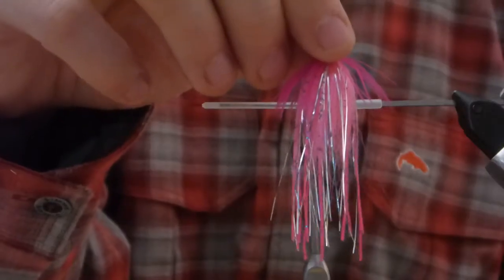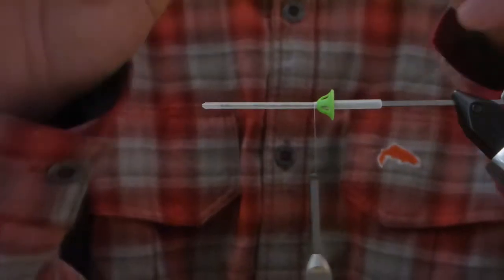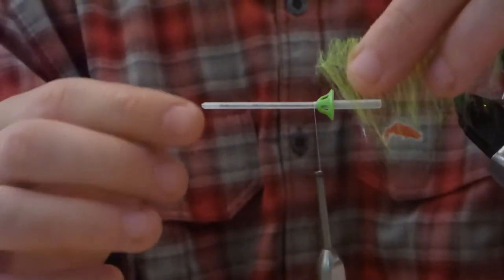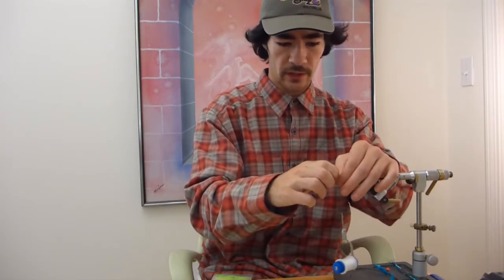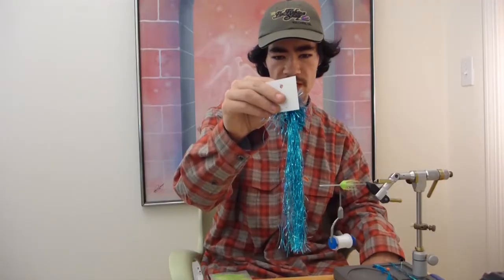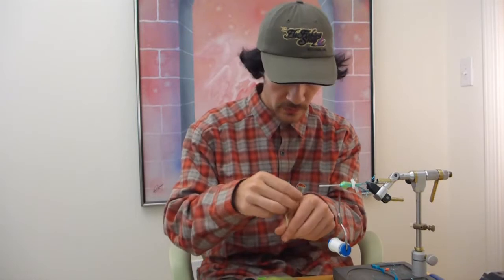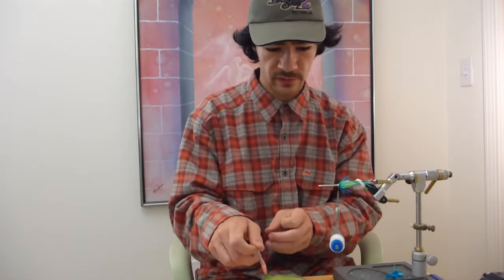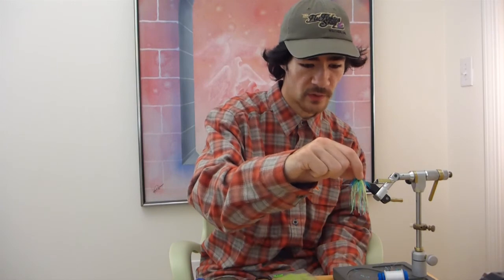How To Tie The Chum Whacker Fly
Frank Day demonstrates how to tie his favorite fly for Oregon Chum Salmon, and also a couple of tricks for using EP Anadromous Brushes for fly ting.